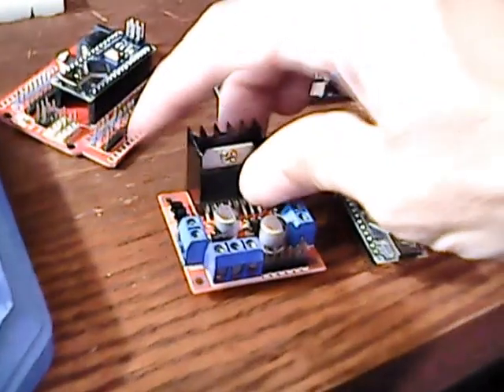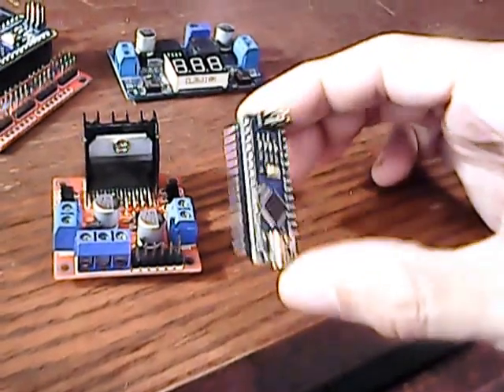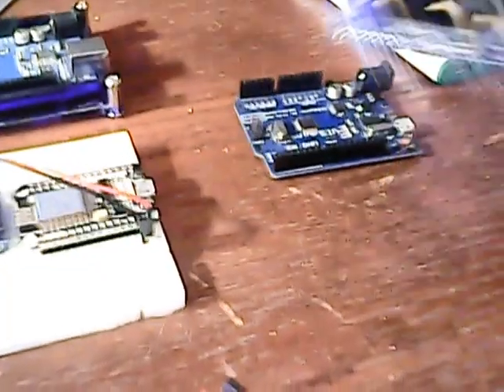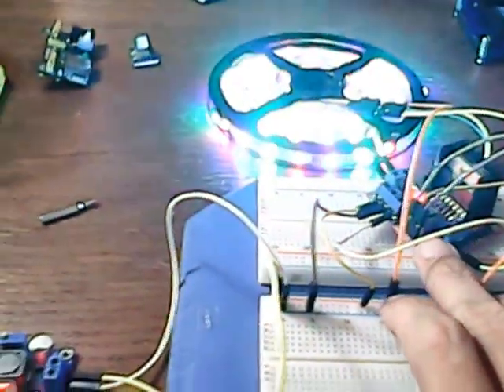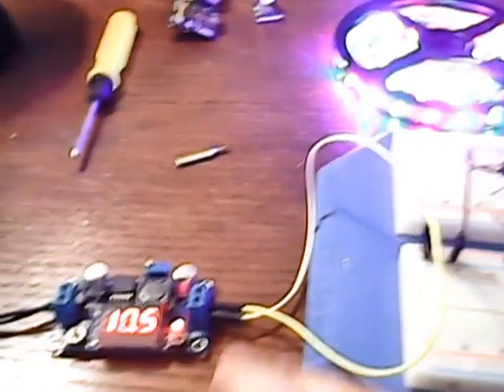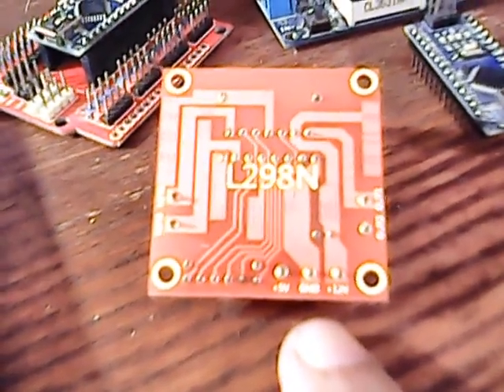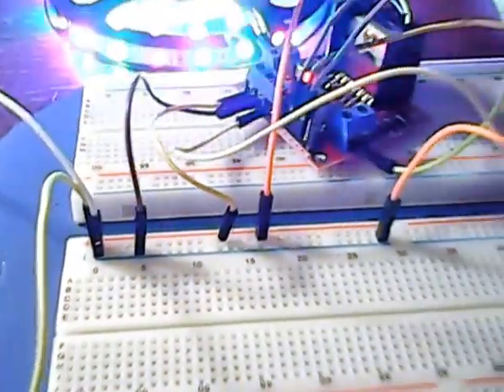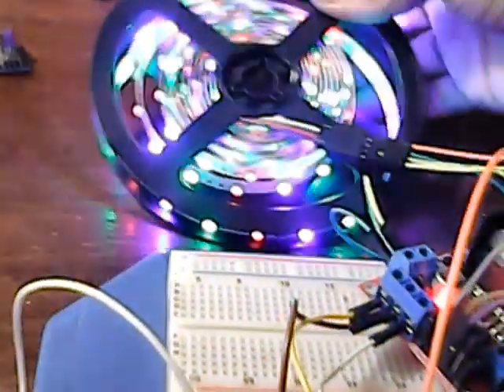L298N Arduino RGB Strip ( Source Included )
Using the L298N DC Motor Driver with Arduino to control an RGB LED Strip. This setup is using a Buck StepDown Converter for the RGB power supply.

Motor driver

The Buck StepDown Converter is optional, you can use any 12V power that supports your strips.

And Any standard RGB Strips